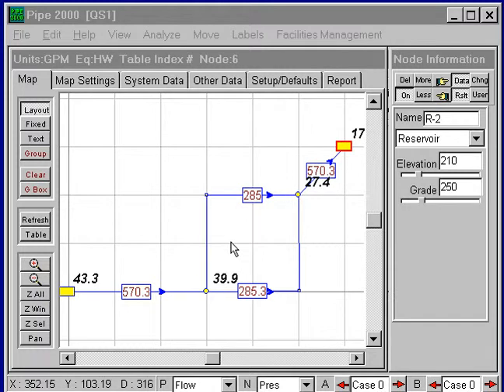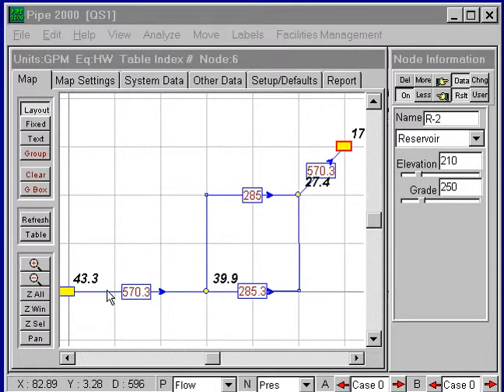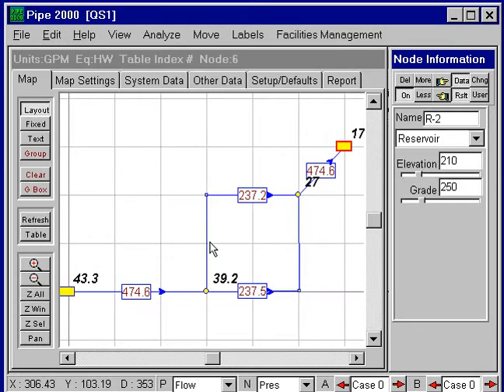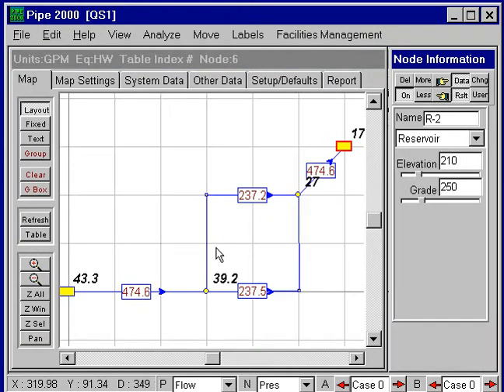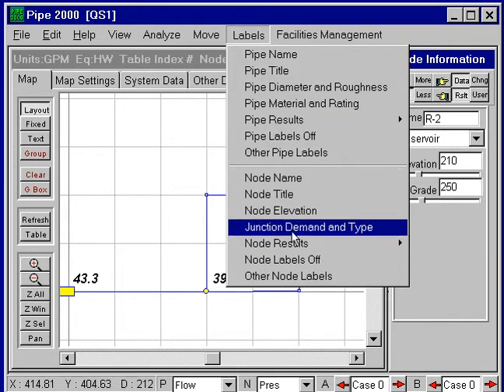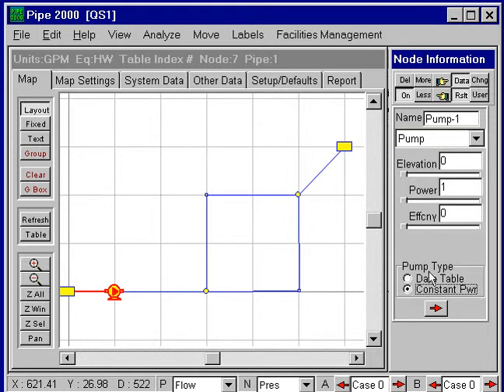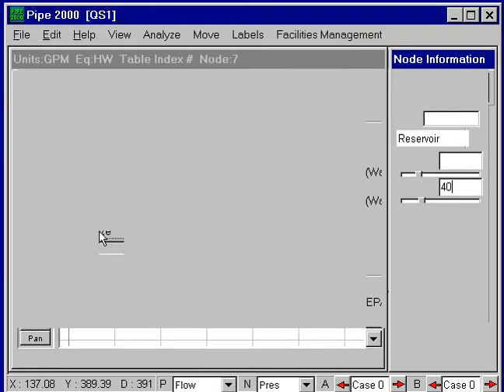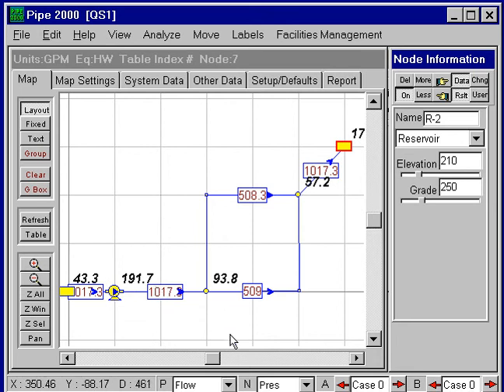Quick Start 4 - In-Depth Analysis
Dr. Don J. Wood demonstrates additional pipe system analysis using roughness aging and changing pumps as examples.